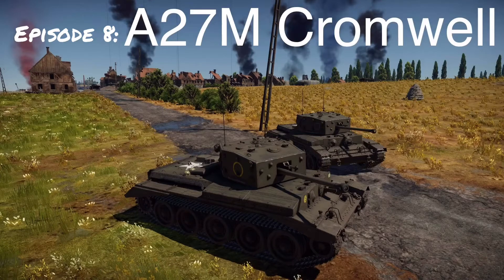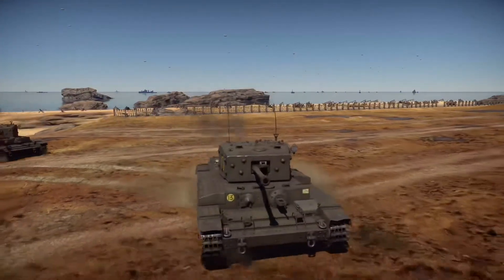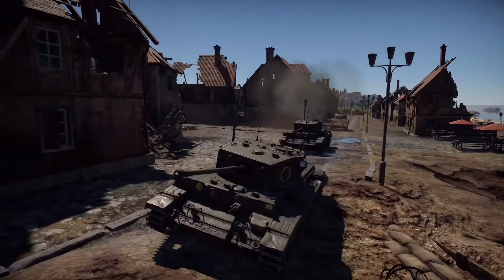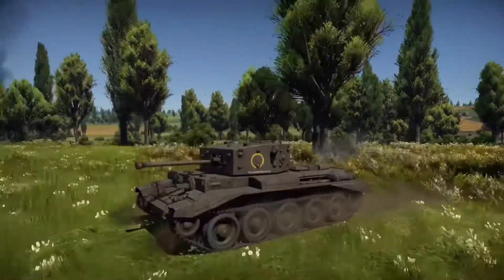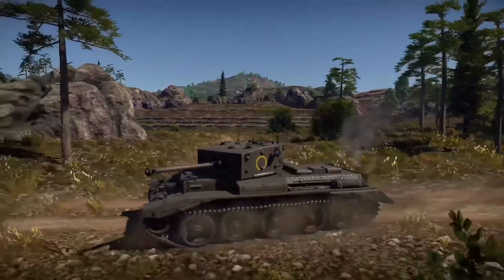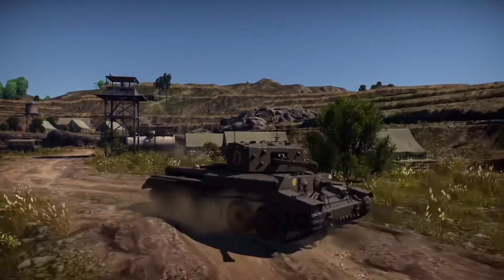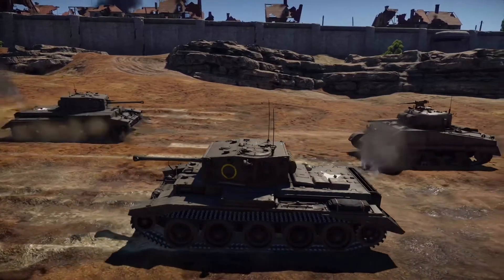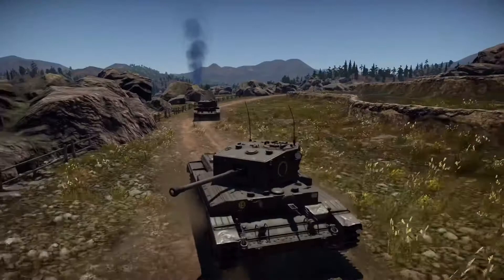WarThunder Histories - Episode 8 - A27M Cromwell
Some really personal history in this video, I really hope you guys like it.

Find me on Mixer: Mixer.com/H31180Y569

All images are my own.
Music: True to the Flag - United States Marine Corps Band